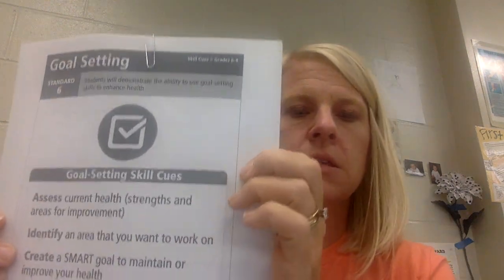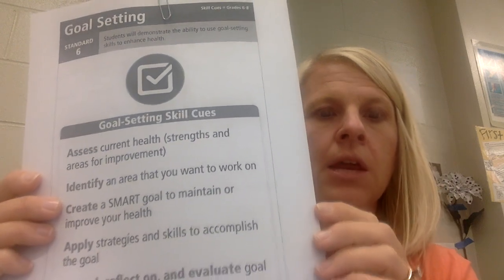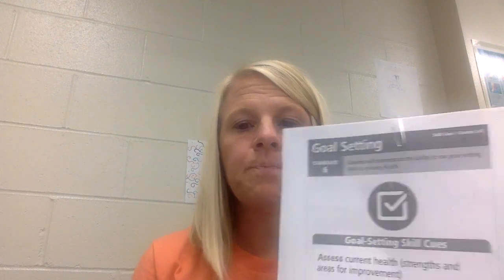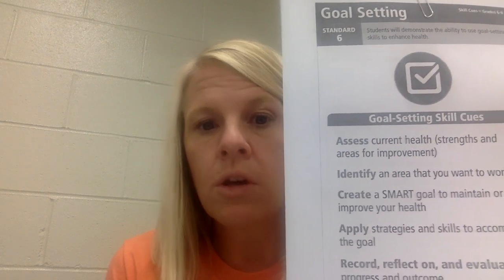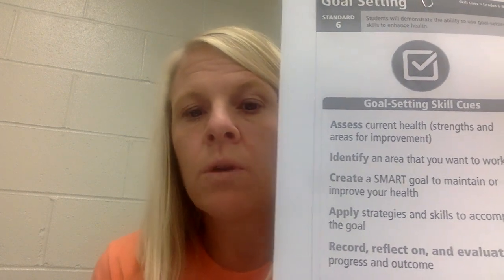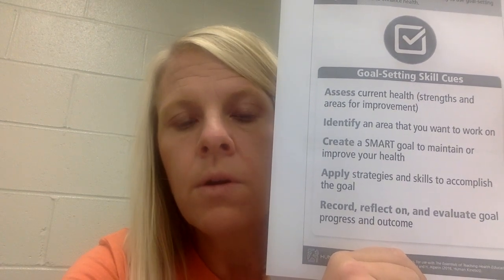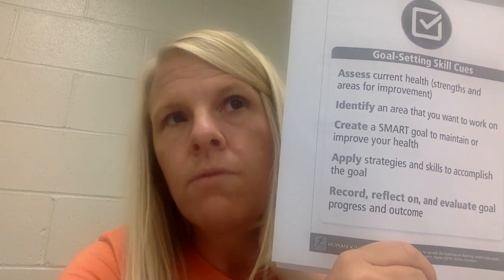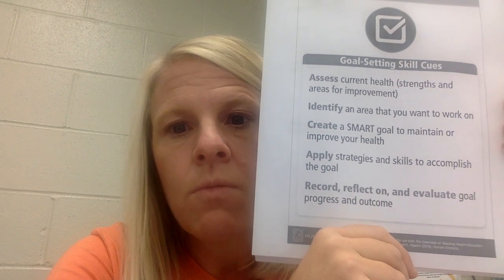Goal Setting Skill Cues